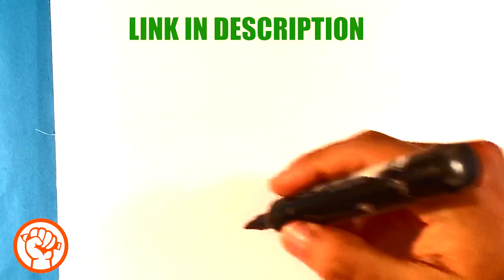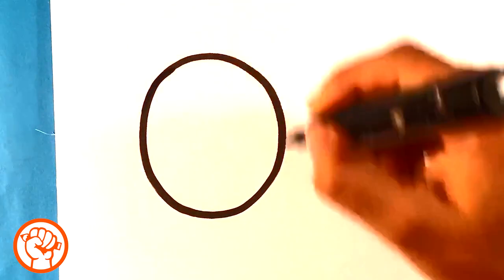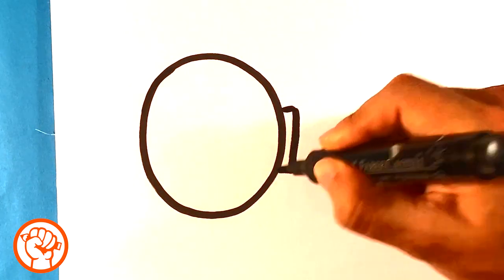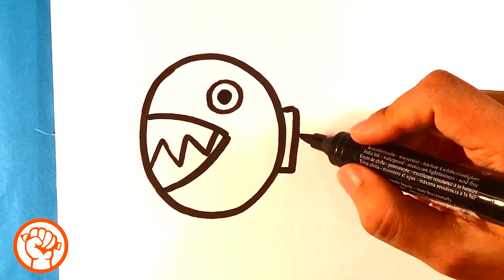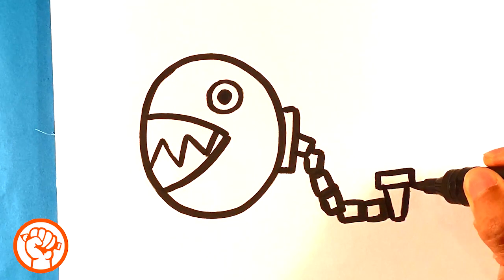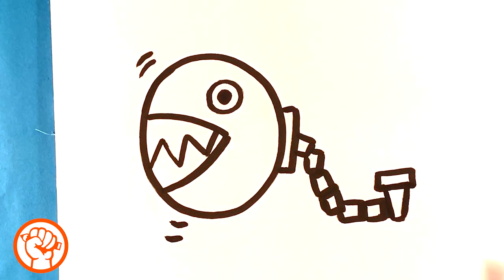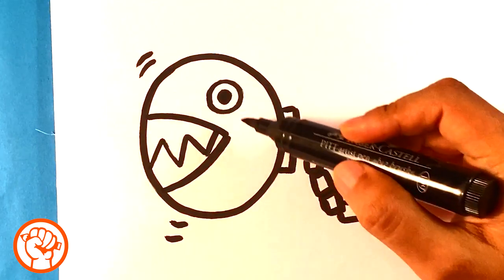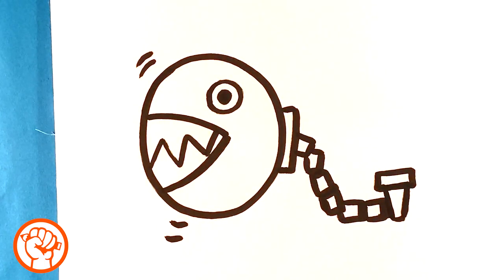How to Draw Chain Chomp - Easy Pictures to Draw for Beginners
OR

OR

This drawing lesson I’m gonna go over how to draw chopper from Mario brothers. The character is really cool and I think you’re gonna love it. This chomp character is so awesome. You all often see him on the side change to something. When is change something you’re going to notice that he is all over the place? Especially in the early levels. Nintendo has had his character up forever and I’m glad I’ve drawn it on the channel now. This is really simple and really geometric. I hope that you have a good time drawing. If you’re complete a new beginner you’re gonna love this. This is been a need at total newbies. So if your brand new you’re gonna really like this. I hope you have an amazing time. So let’s get started on the school trying to Renee. So this beginner Drawing Lesson is meant for you. I hope you have a good time and it’ll be fun. If you enjoy the video please do me a favor and press like also please do me a favor and share the video. When you share the video brings a tremendous amount of stuff. It brings a lot of cool energy to the channel and I hope you do too. Thank you so much and let me know what you think. This is a cool drawing adventure journey and you’re gonna love it. Thanks so much and let’s get started. Please follow all the way through and also check the links and a description

Cool Links __________________________________________________